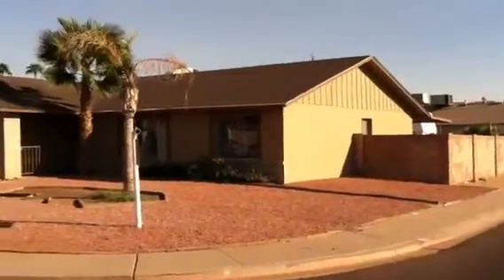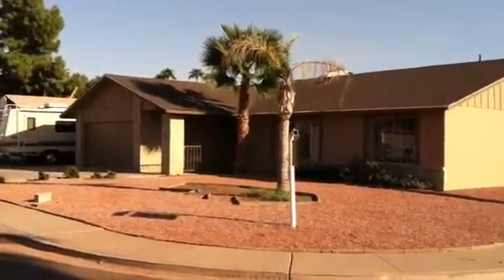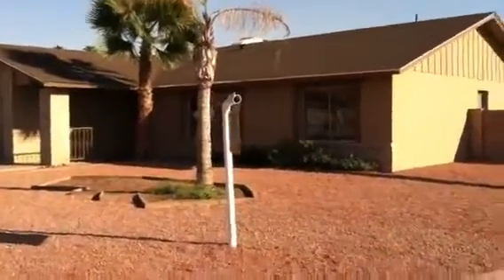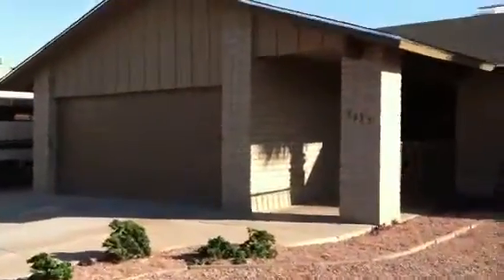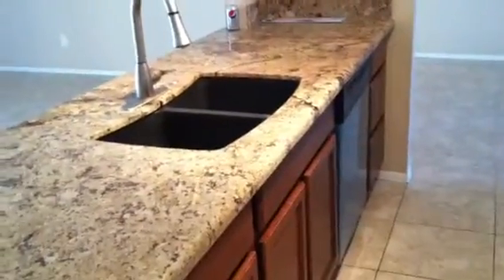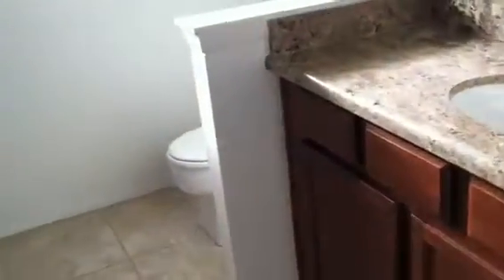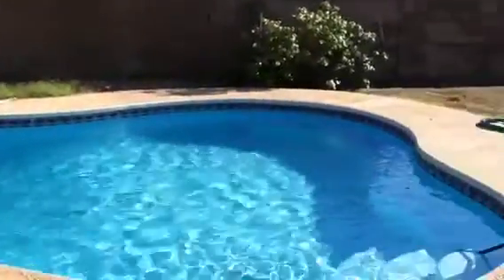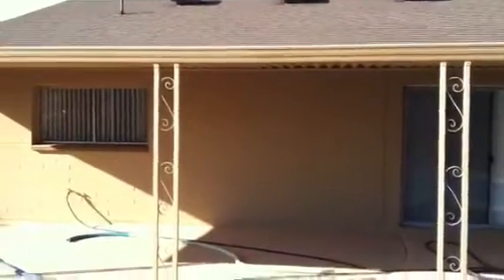3 bed 2 bath Glendale AZ home for sale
Nice complete remodel of a 1973 Hallcraft home thought was recently acquired at auction.